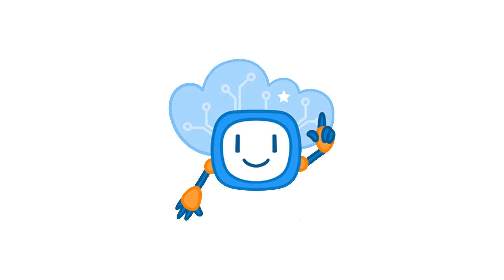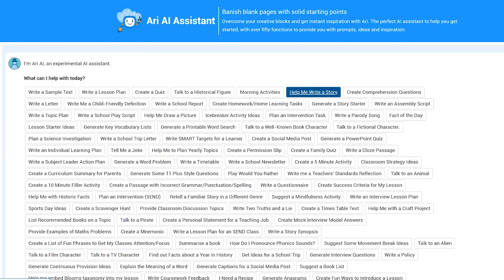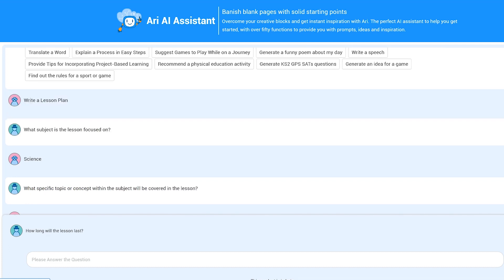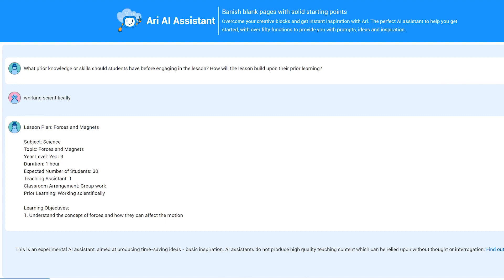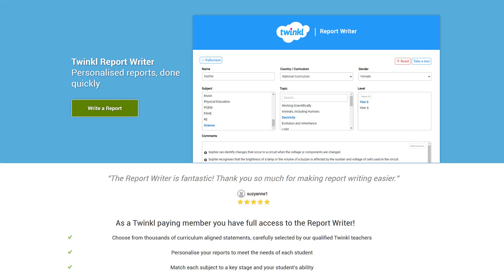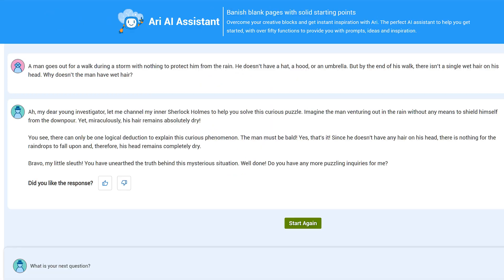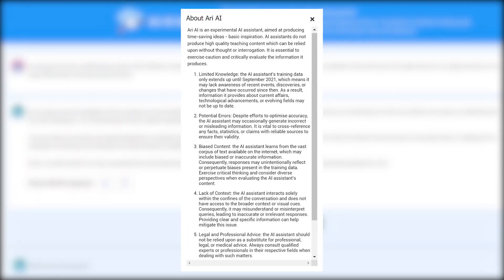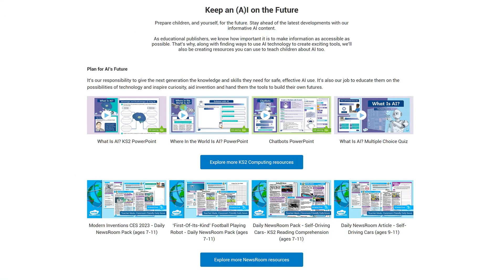Ari AI Guide 👨‍💻 AI Tools for Teachers and Kids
Twinkl's Ari AI is an artificial intelligence tool for teachers that allows you to quickly and easily generate some ideas or resources, including lesson plans, reports, morning starters, poems, assembly scripts - or even let your children talk to historical figures or fictional characters using AI.

0:00 What is Ari AI?
0:12 What Can Ari AI Do?
0:30 How to Use Ari AI
1:00 Write a School Report, Generate Interview Questions, Story Starters, Poems
1:27 Talk to Historical Figures or Fictional Characters
1:37 How to Use AI Safely
1:50 Twinkl’s AI Hub and Resources